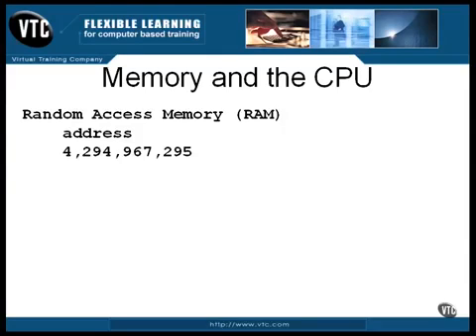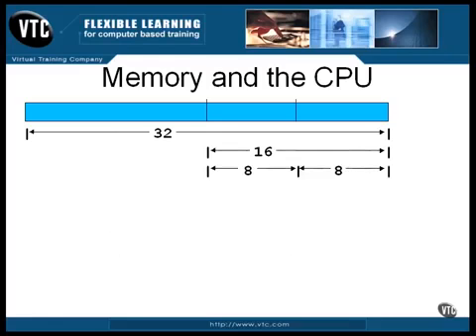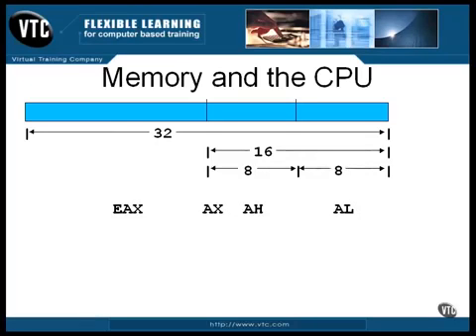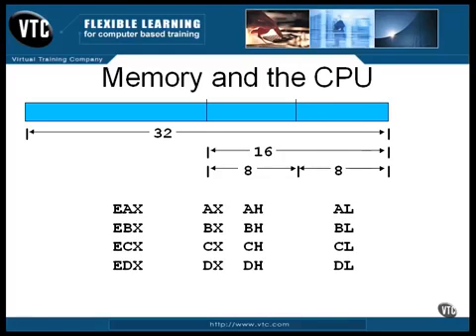03 01 Memory & the CPU 2VTwTQ7behg